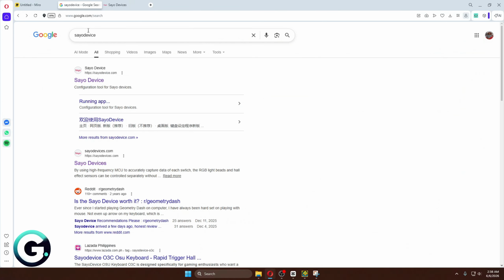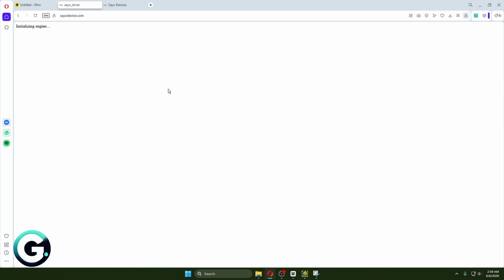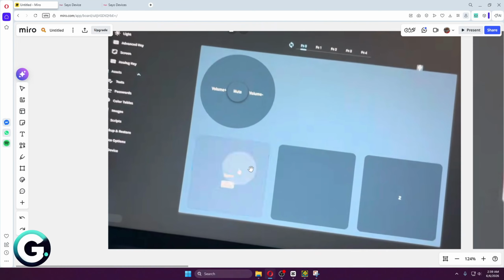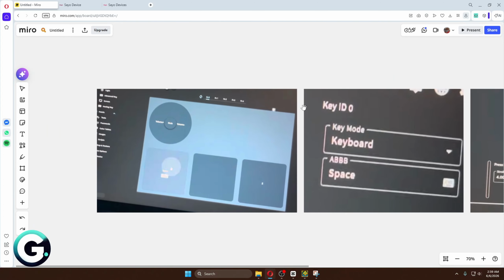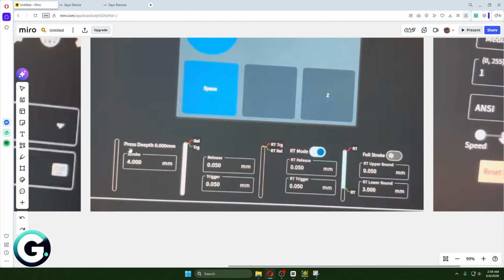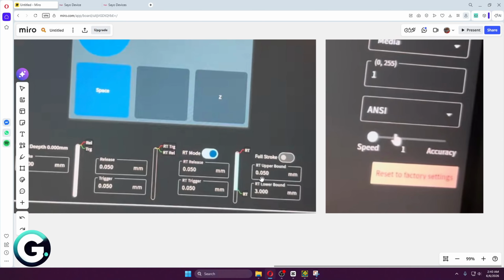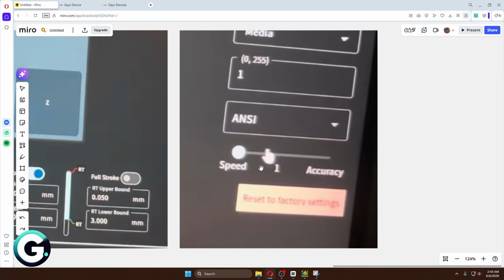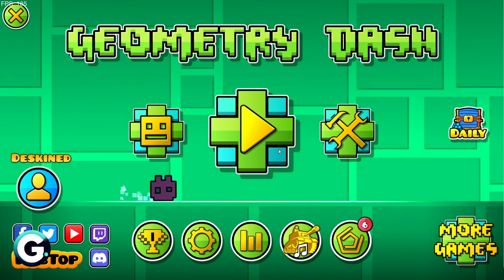How To Set Up Your SayoDevice for Geometry Dash (EASY) 2026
This video shows how to set up your SayoDevice for Geometry Dash, providing a step-by-step guide to optimize your gaming experience.
You will learn how to connect your device, configure key binds, and adjust settings for the best performance in the game.
By the end of this tutorial, you will be able to easily navigate and customize your SEO device settings to enhance your gameplay.

⏱️ Timestamps:
0:00 Intro
0:30 Connecting Your Device
1:05 Setting Key Binds
1:40 Configuring Device Settings